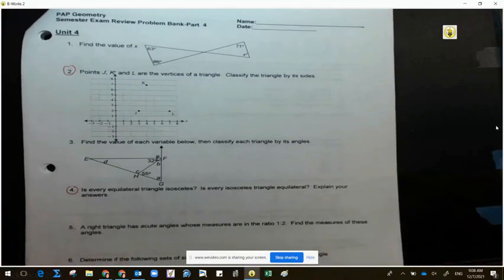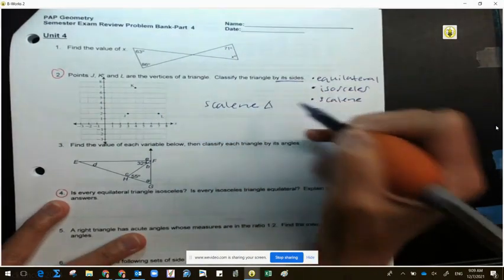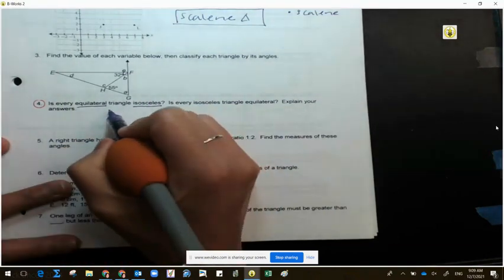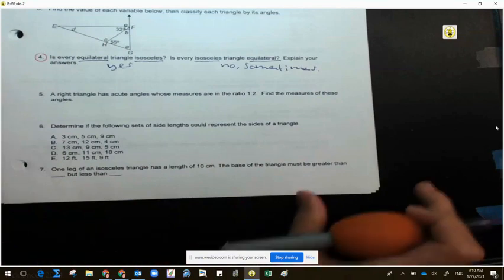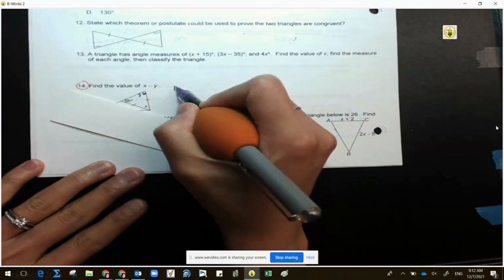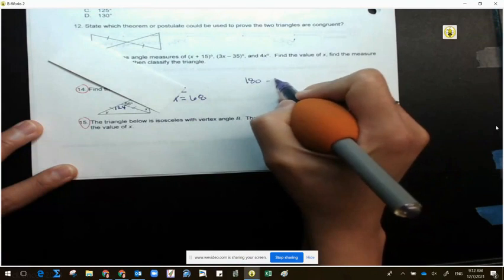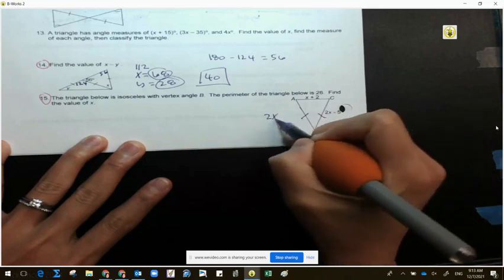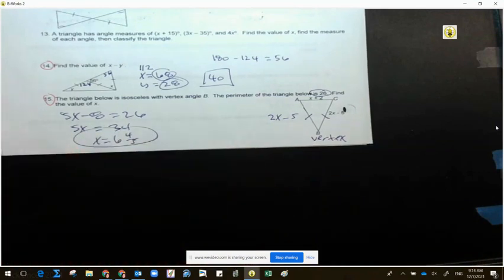Exam Review part 4 #2,4,14,15